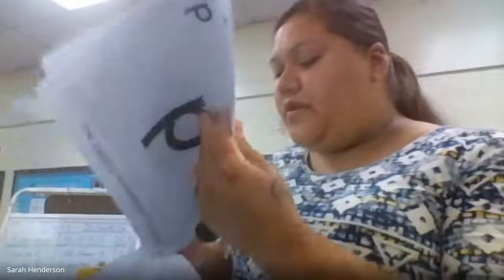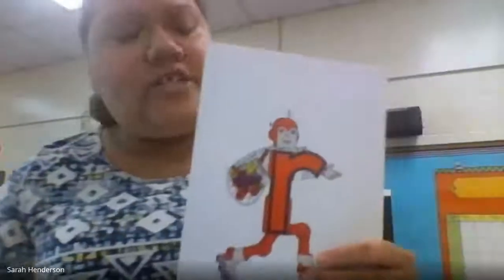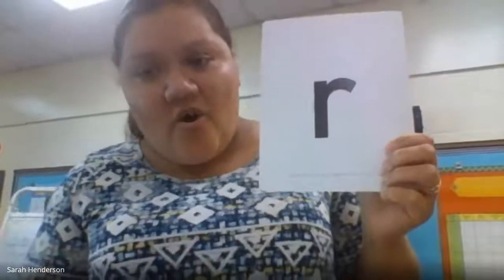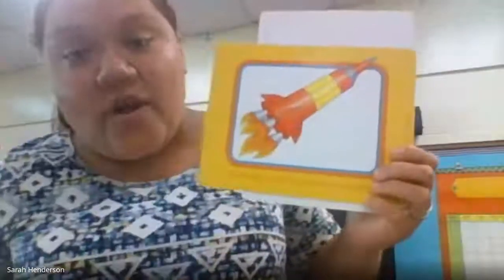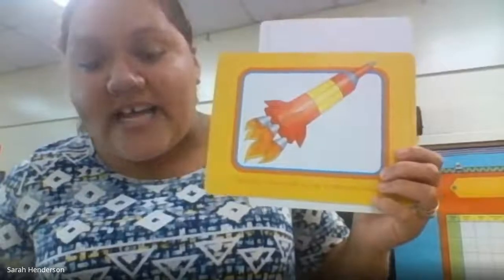Mrs. Henderson's live lesson 9/3